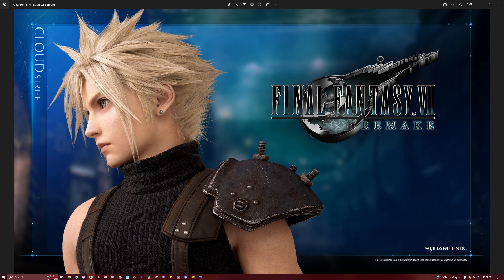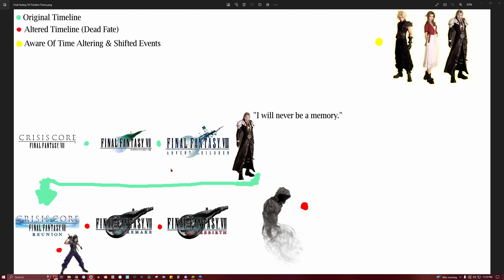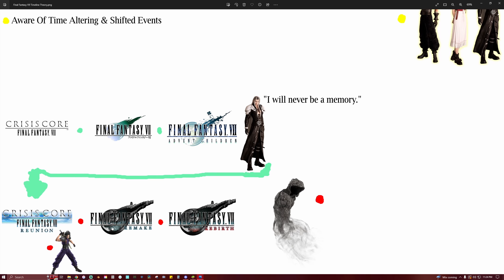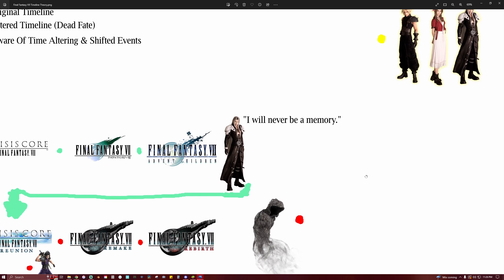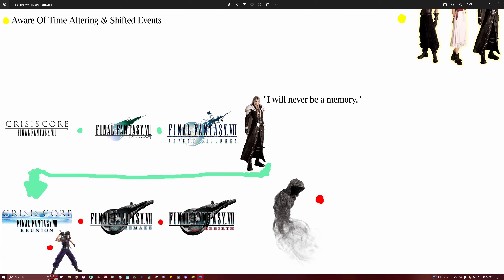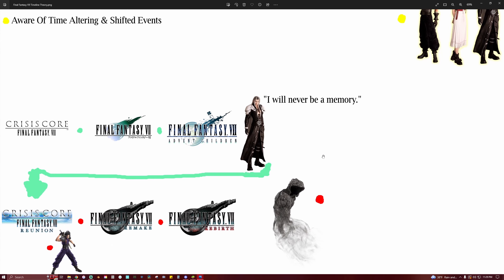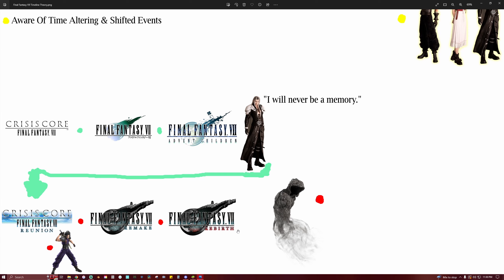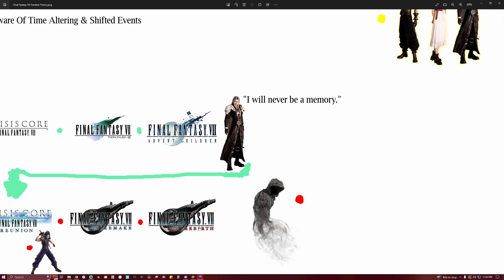My Final Fantasy VII Timeline Theory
I love discussing FFVII, hope you join in!